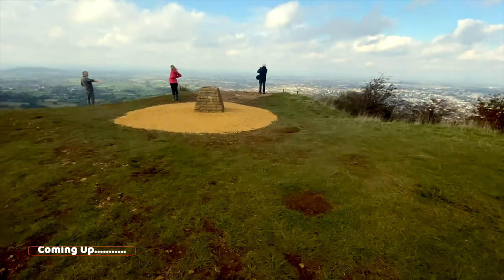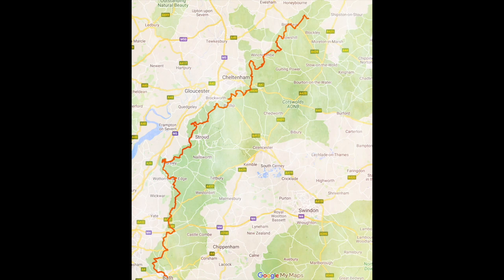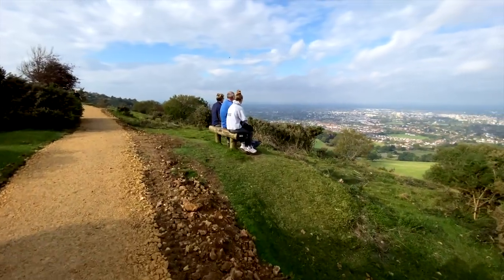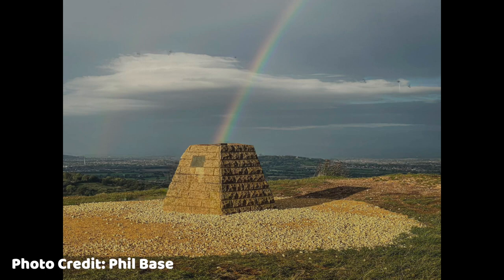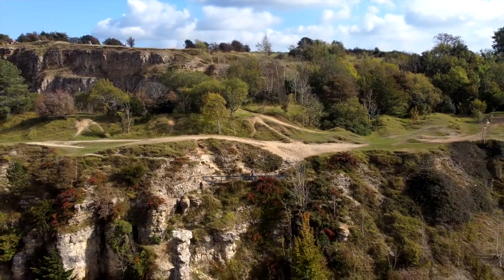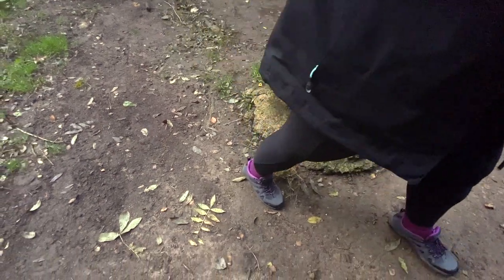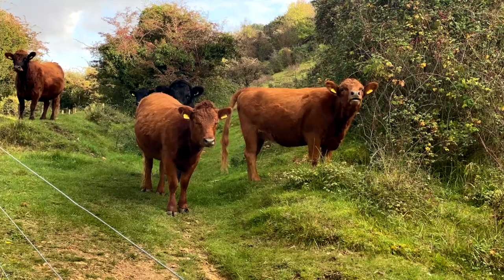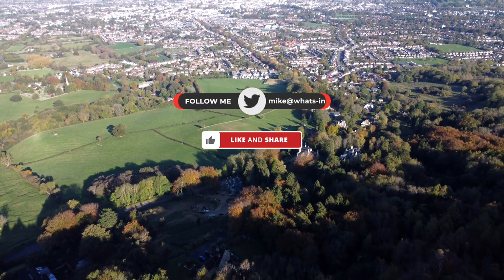Cotswold Way Walks | Leckhampton Loop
The Cotswold Way Trail is a 102 mile walk from end to end and you'll need to take 4 to 8 days if you wanted to complete it. We are highlighting 8 walking loops around the trail so you don't have to walk the whole trail. You'll see what what we have discovered and hopefully learn about these areas within the Cotswolds. So please come and join us in our rather small adventure.

Our first walk is the Leckhampton Loop which is just south of Cheltenham. This is a link to the map we used to navigate this particularly walk.

The route starts close to the Seven Springs Pub and follows the Cotswold Way along a flat pathway before it climbs uphill through meadows and limestone grassland, part of the Leckhampton Hill and Charlton Kings Common nature reserve.

The path runs on through the remains of an old Iron Age hill fort before emerging at the top of Leckhampton Hill, with amazing views of Cheltenham and out as far as Wales. Carry on along the path – though it’s worth making a short diversion to the right to see the rock tower known as the Devil’s Chimney – before turning off and heading downhill through the woods.

Once you reach the remains of an old lime quarry, take the long, straight path downhill to Daisybank Road and follow the road to the right past some spectacular houses. Eventually the road turns into a track and joins back onto the Cotswold Way, where you retrace your footsteps for the final stretch back to the Seven Springs pub where you can call in for a drink.

Distance/time: 4.5 miles/2 hours 45 minutes
Difficulty: Easy, some moderately steep sections
Start/finish point: Seven Springs pub
Parking: Lay by next to Seven Springs pub
Public transport: 51 bus from Cheltenham to Cirencester, alight at the Seven Springs stop